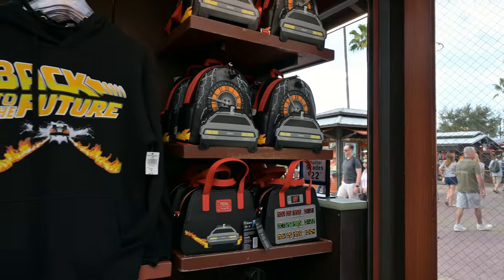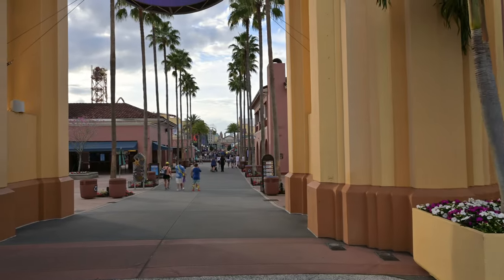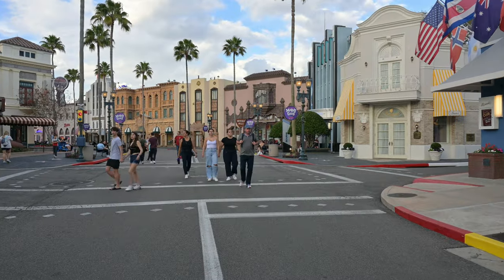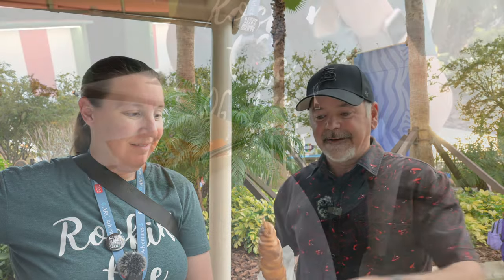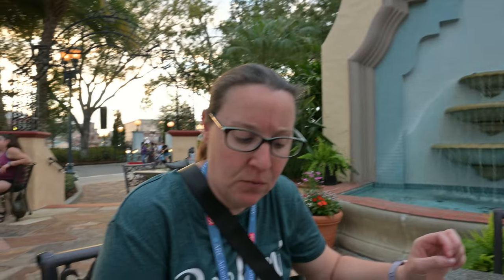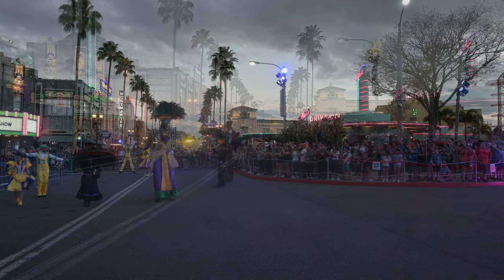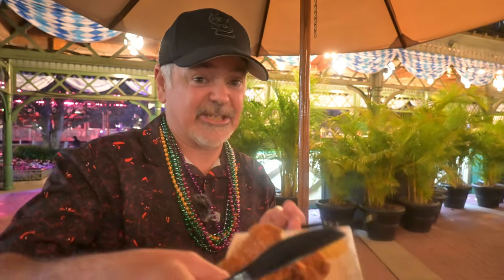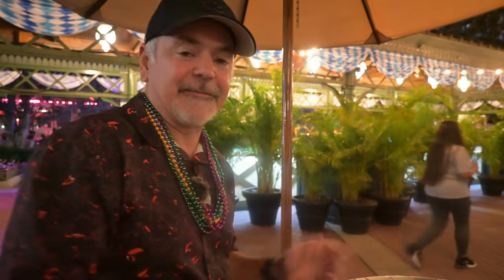Mardi Gras Festival Universal Studios Orlando! | Mardi Gras Parade! | Mardi Gras Food & Drink!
We visit Mardi Gras Festival at Universal Studios in Orlando for the Mardi Gras Parade, and we check out several booths for food & drink during the Mardi Gras Festival, which runs through April 7th!  We show most of the parade, and watch as we both catch beads, so fun!